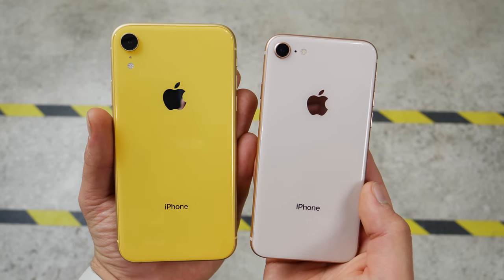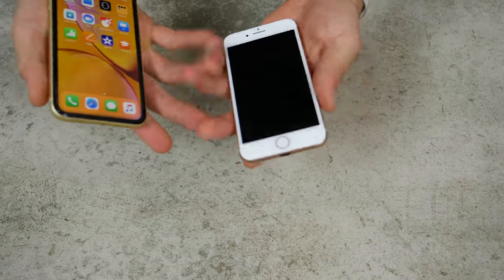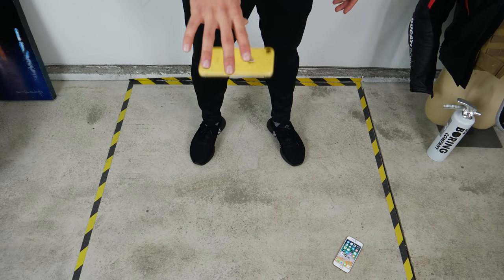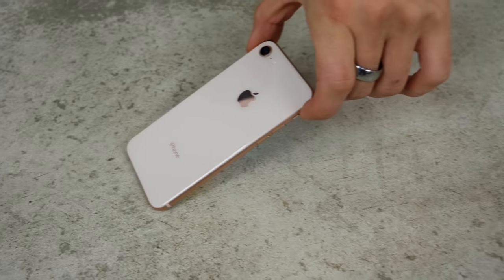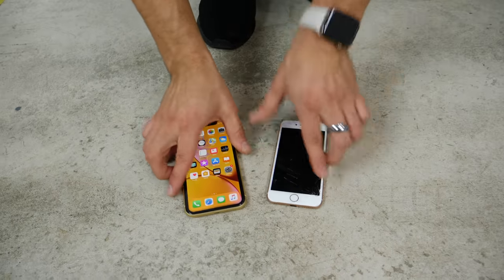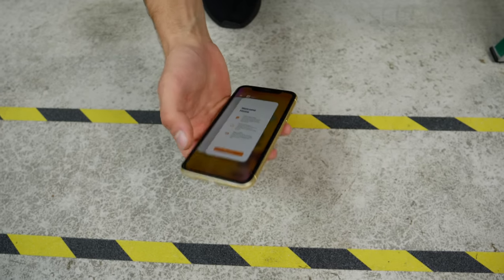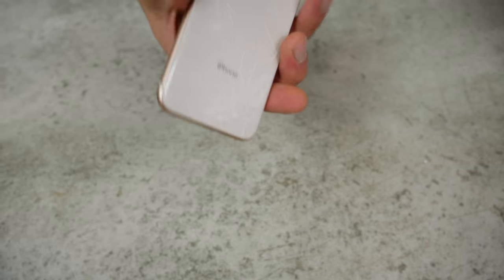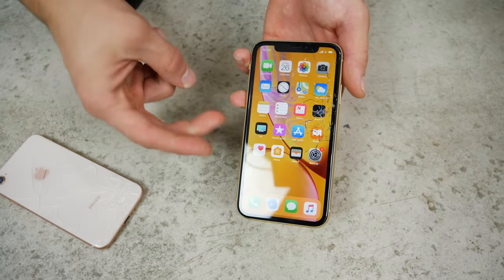iPhone XR DROP Test! Durability Beast!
How Breakable is The New iPhone XR? Durability DROP Test vs iPhone 8. Worlds Strongest Glass?